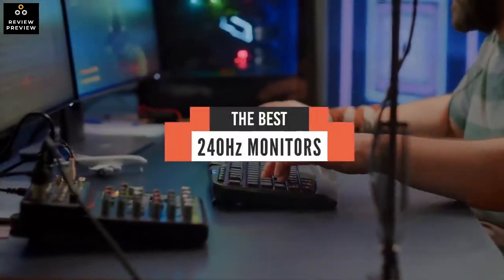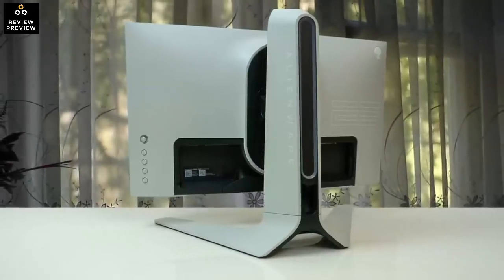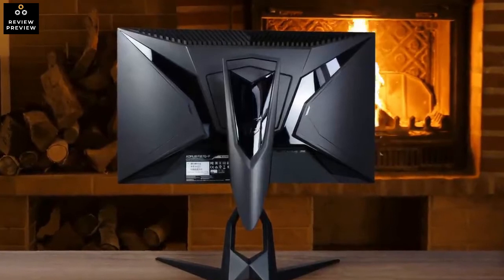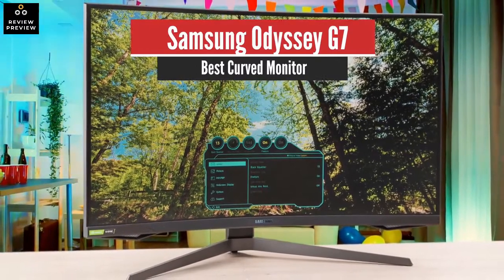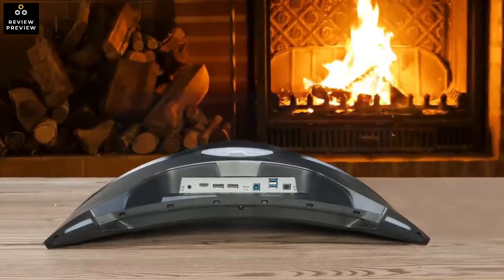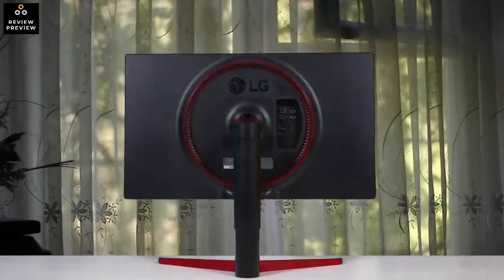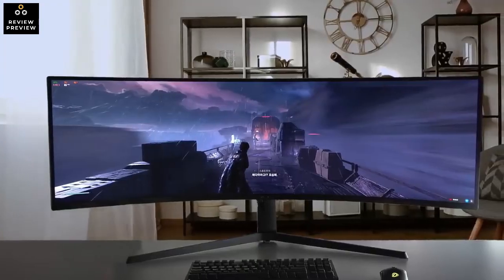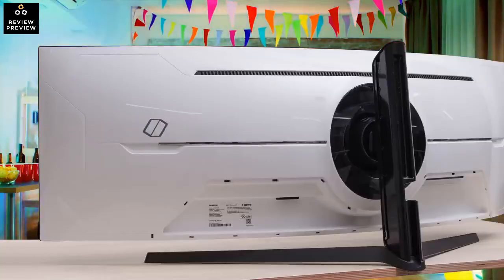5 Best 240Hz Monitors for Nvidia RTX 3080, RTX 3090 & RTX 3070 in 2023 (Buying Guide)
► Links to the best 240hz monitors for Nvidia we listed in this video:

► 5. Alienware AW2521HF

► 4. Gigabyte AORUS FI27Q

► 3. Samsung Odyssey G7

► 2. LG 27GN750

► 1. Samsung Odyssey G9

In today's video, we reviewed the Top 5 Best 240hz Monitor for Nvidia Graphics cards to buy in 2021 in the market which are also available. I made this list based on my personal opinion after doing many hours of research. I listed them based on their price, quality, durability and more after analyzing thousand's of customer reviews and also using them.

The RTX 3000 series graphics cards are here, and this is the first time in the last decade and a half that we’re seeing such a big performance leap in just one generational update.

When exactly did we saw a mid-range graphics card (RTX 3070) of a new generation outperforming the flagship model of the last one (RTX 2080 Ti)! RTX 3080 and 3090 are two high-end models of this series, and they target 4K PC gaming (or 8K in the case of 3090, according to Nvidia).

The RTX 3090 comes with enormous 24GB GDDR6X memory, that too on a faster 384-bit memory bus. Add the higher number of CUDA cores into the equation, and you get a graphics card that is good for gaming as well as professional usage.

If you are looking for the best next gen gsync gaming monitor capable of performing in 1080p 240hz on Nvidia RTX 3080, RTX 3090 and RTX 3070, then you just came to the right place.

I made sure I listed the Best RTX 3000 series gaming monitor in 2024 for cheap and budget option so that everybody can afford them. Even you are looking for best RTX gaming monitor under $500, $800 or $1000 dollars, then you won't be disappointed because I listed items on this category too.